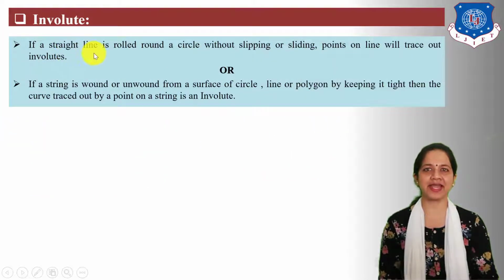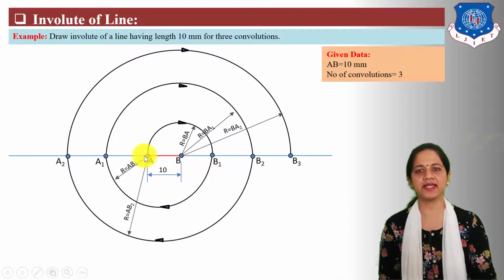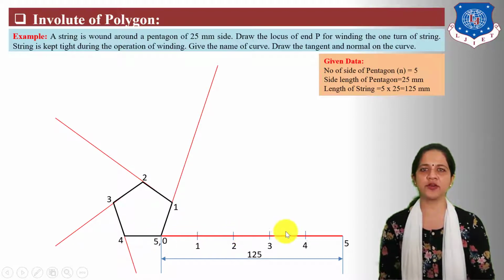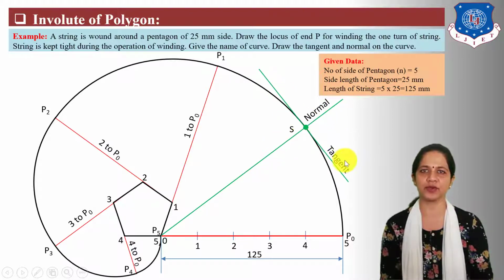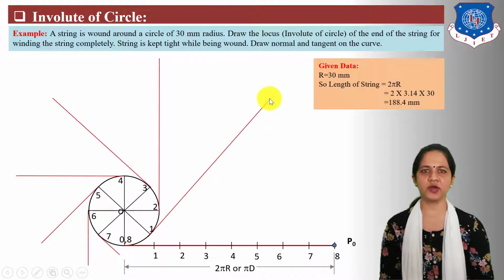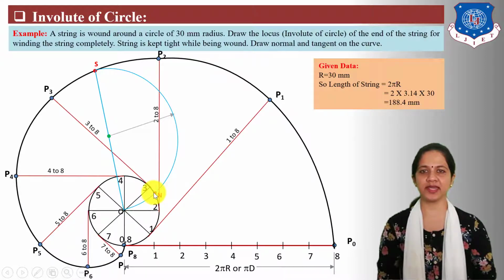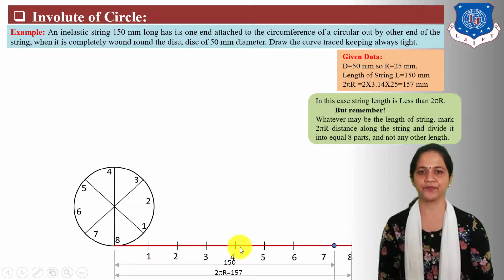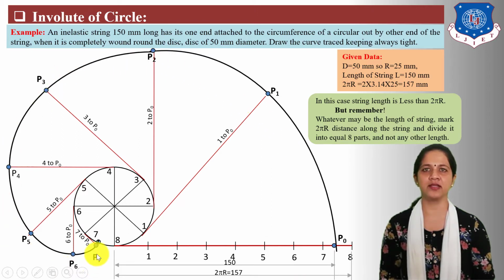Lec-16_Involute Curves | Engineering Graphics & Design | First Year Engineering